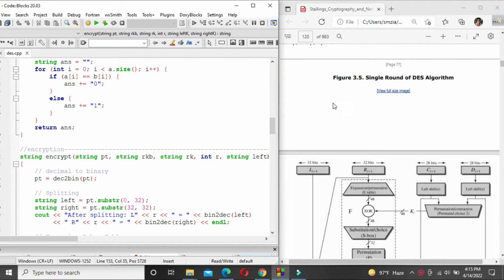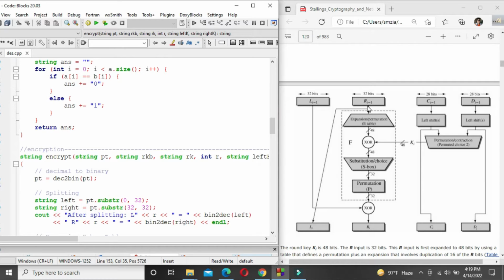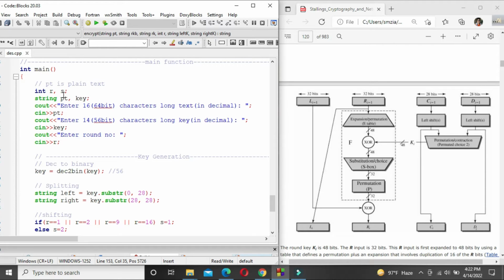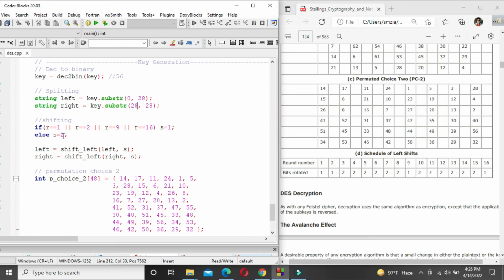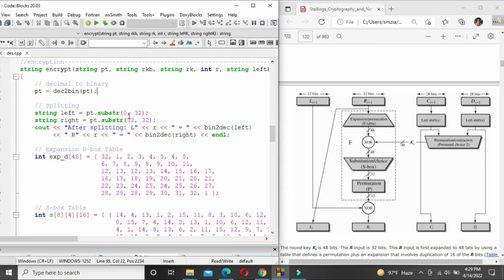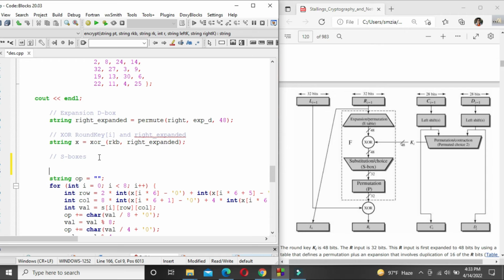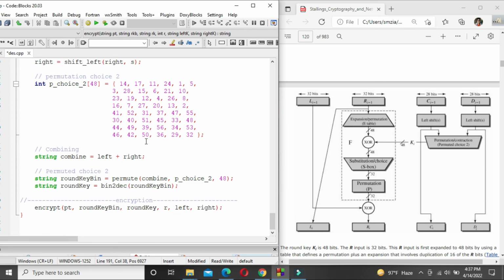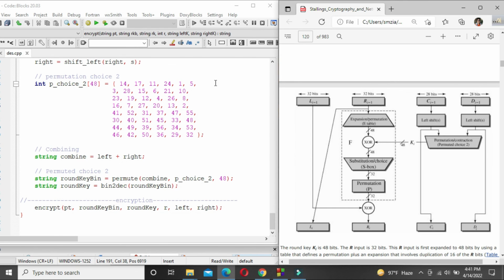Single round of DES code implementation by C++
It's a detailed explanation video of Single round DES with a C++ code implementation,i hope anyone can understand and clear all of their confusion about the DES algorithm by watching this video.